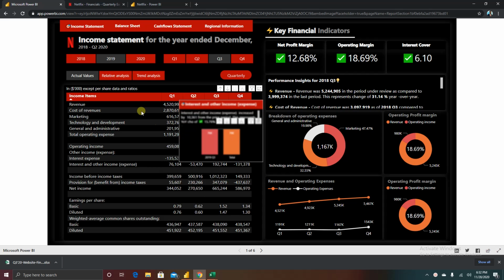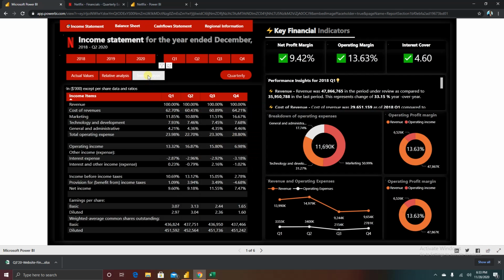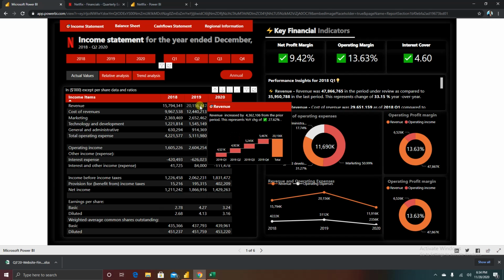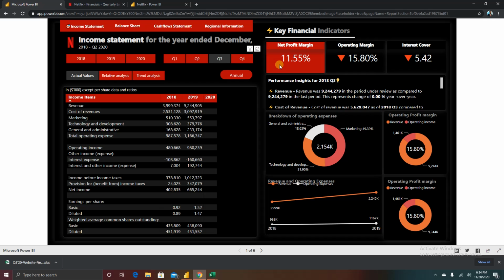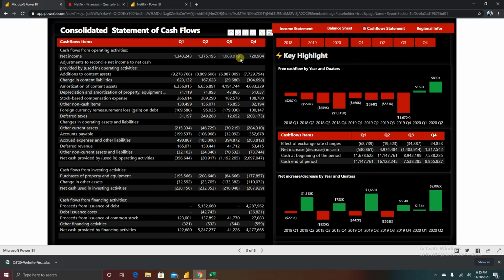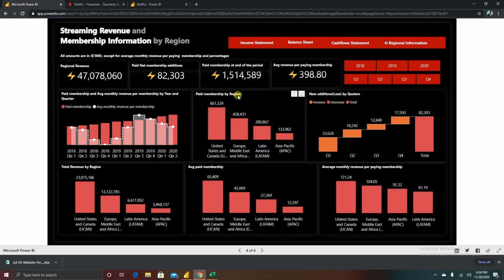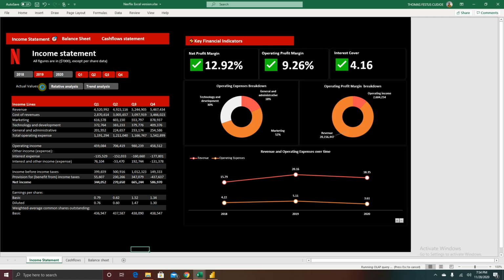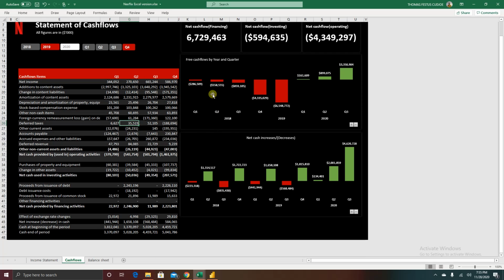Financial Reporting and Analytics in Power BI